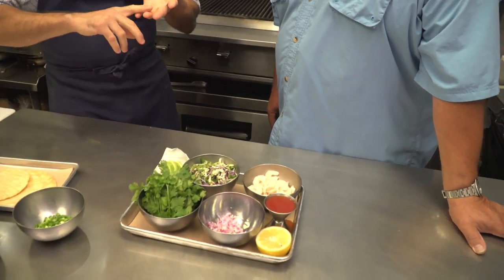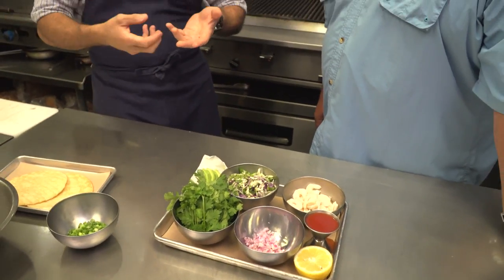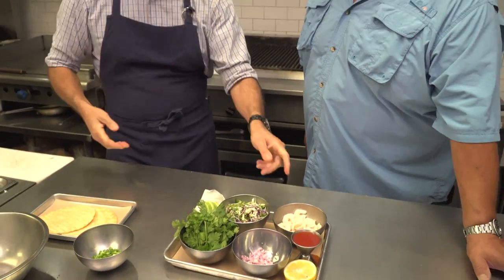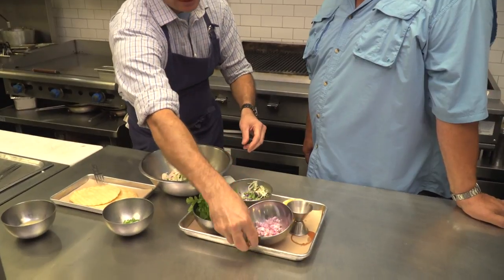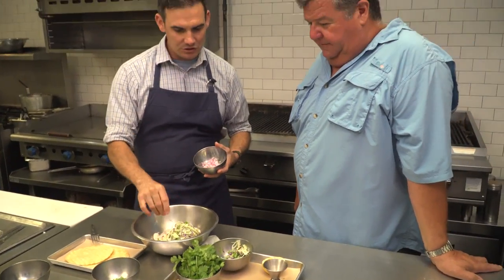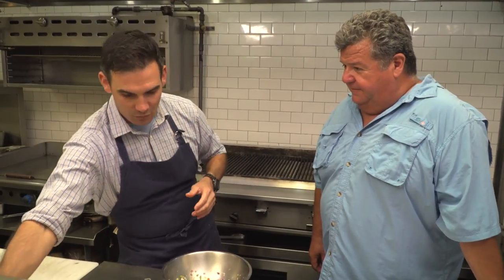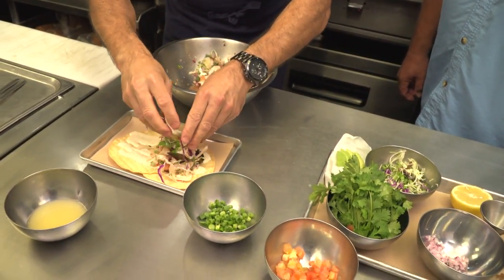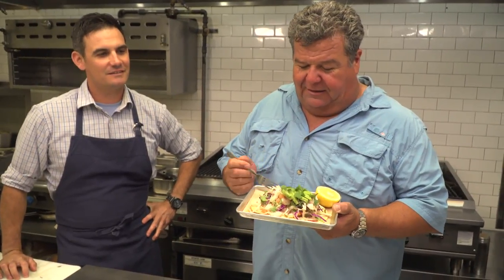Shrimp Ceviche | SPORT FISHING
Dan visits Pier 76 in Cerritos, CA and learns how-to make a great
Shrimp Ceviche dish.